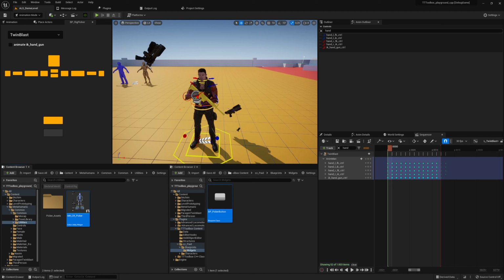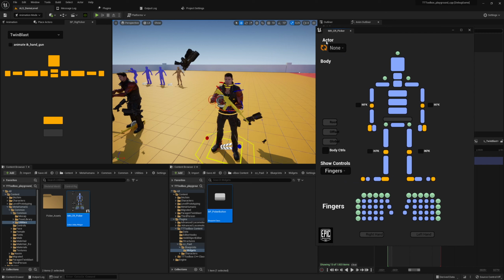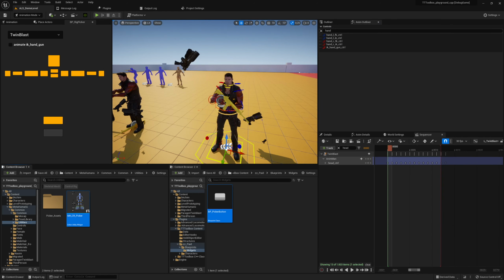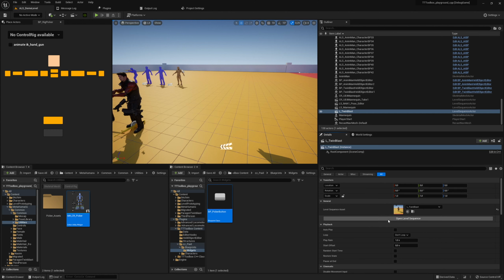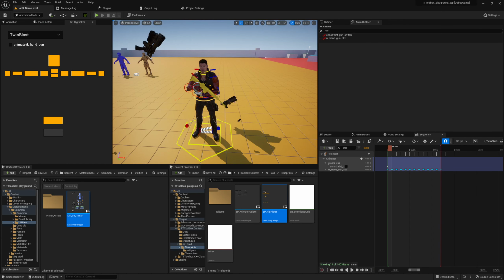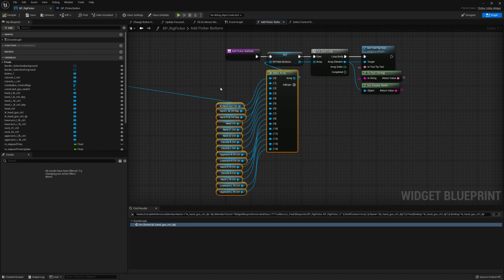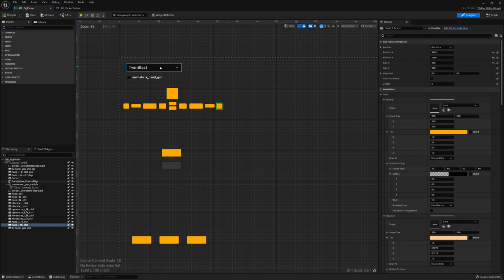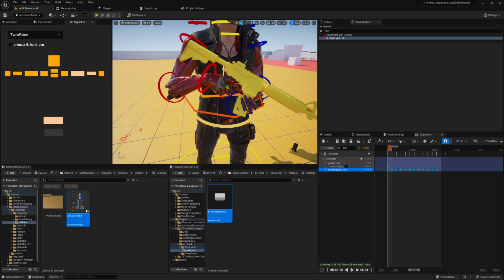TTToolbox - Custom Picker UI ControlRig | UE5 Devlog #4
Today we cover the current state of the UI for ControlRig and Sequencer of Paid TTToolbox.